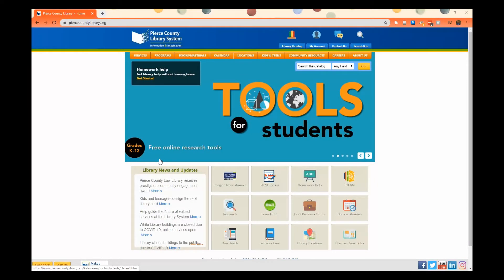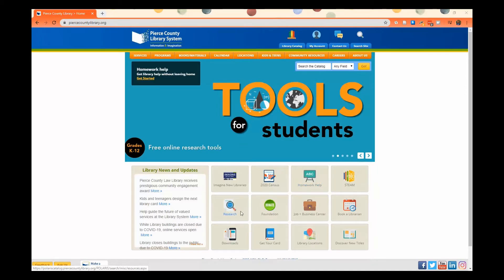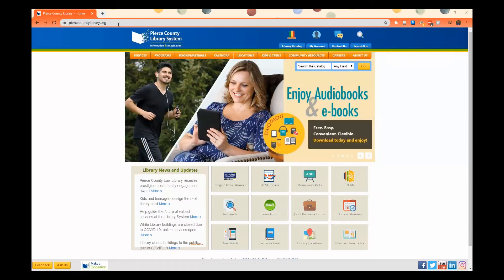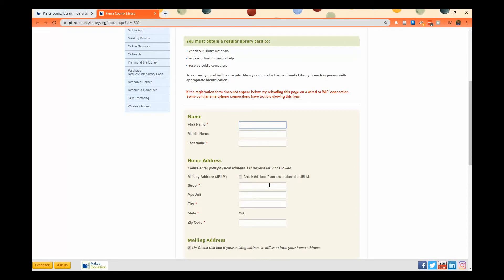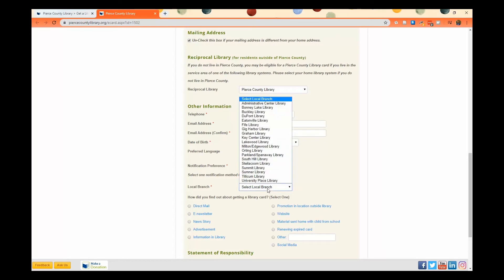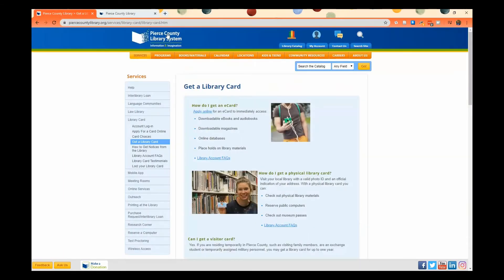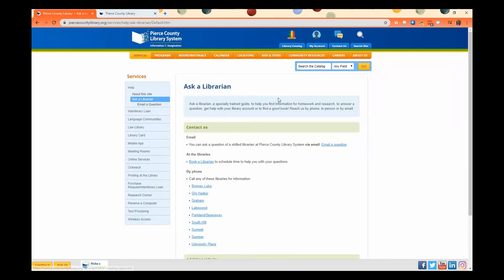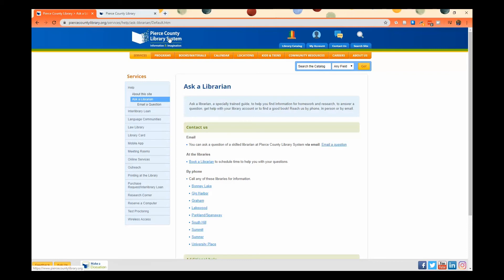Get a library card online!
You don't have to go to the library to get a library card. Watch this helpful video to learn how!